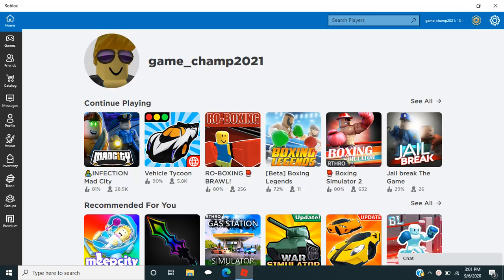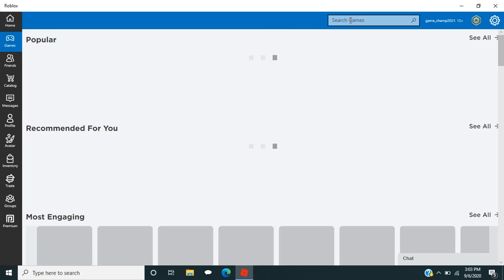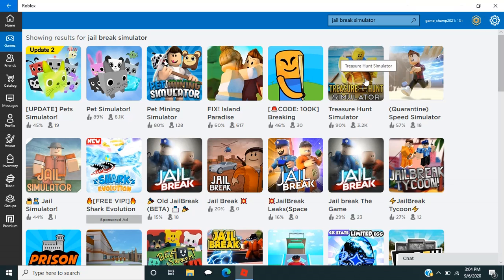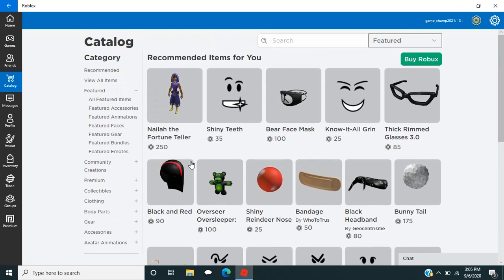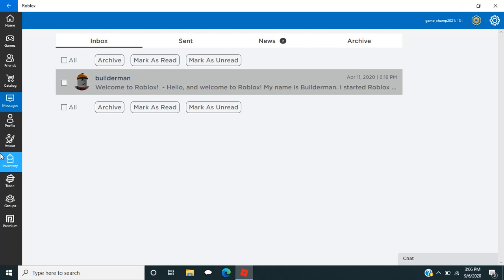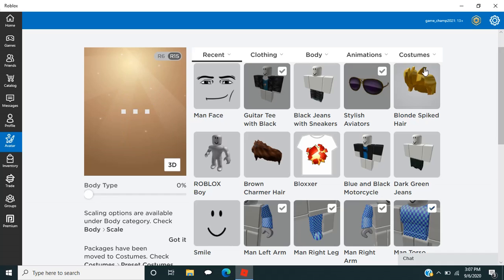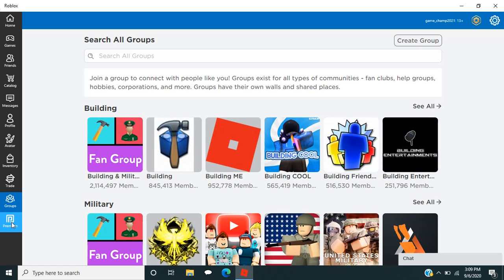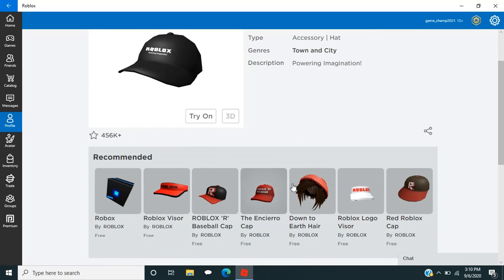how to edit your avatar in roblox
today we are going to be taking a look on how to edit your avatar in roblox